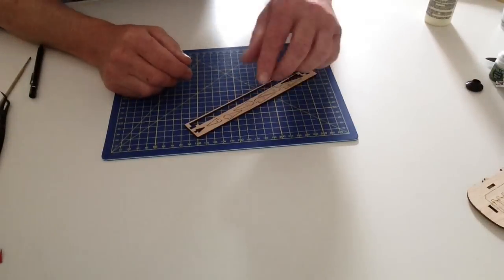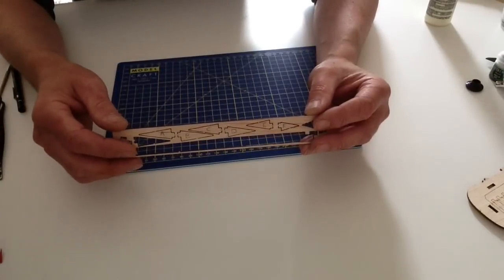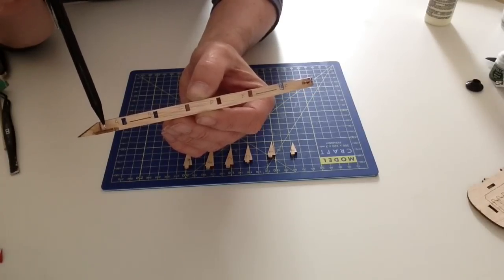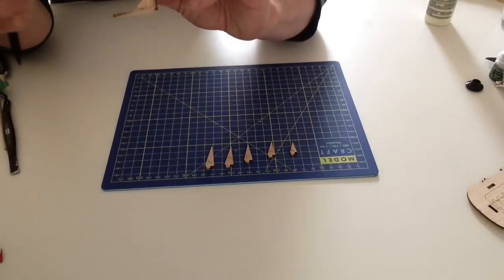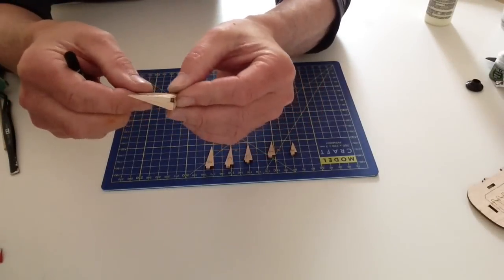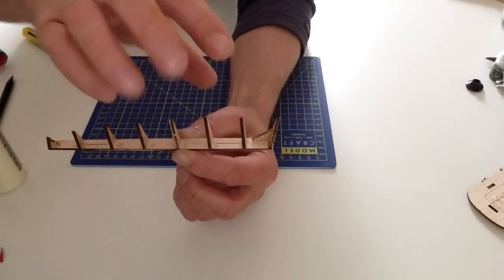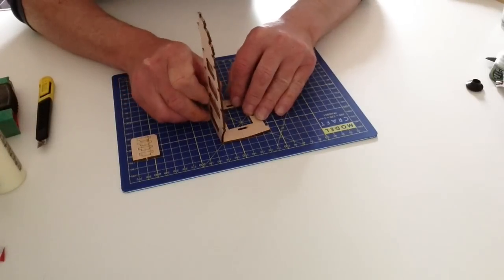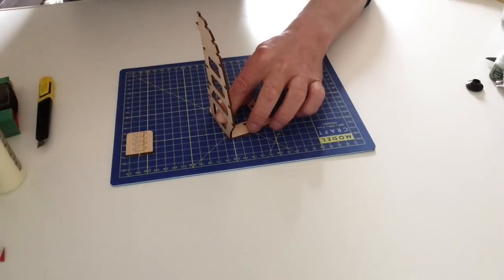ModelSpace: Official Spitfire Build Diary - Pack 12, Stage 47